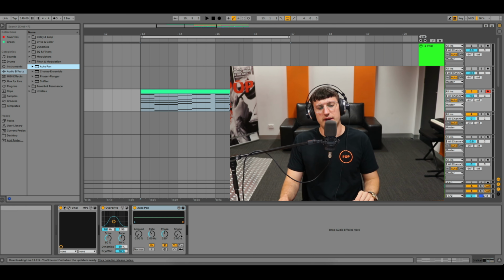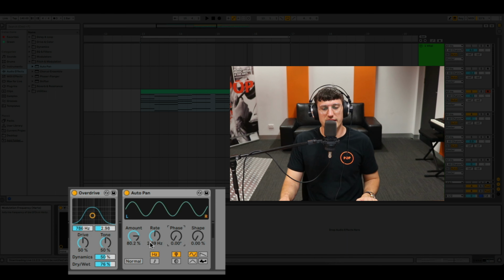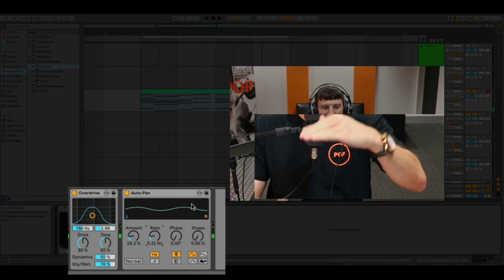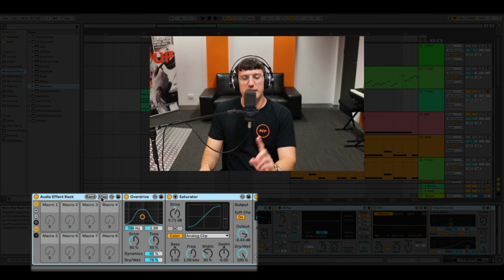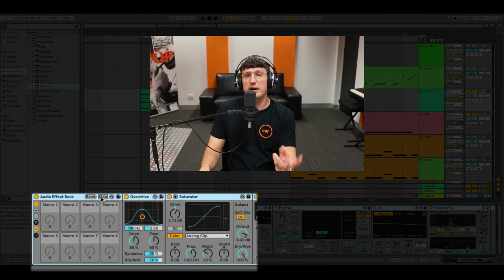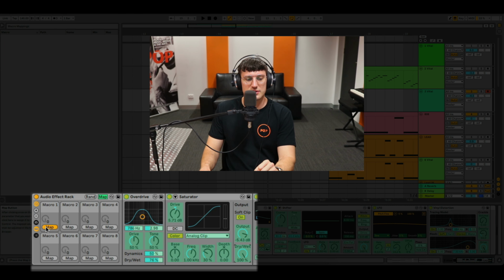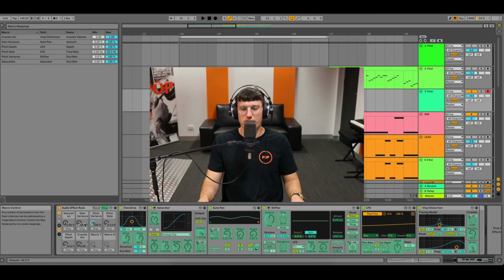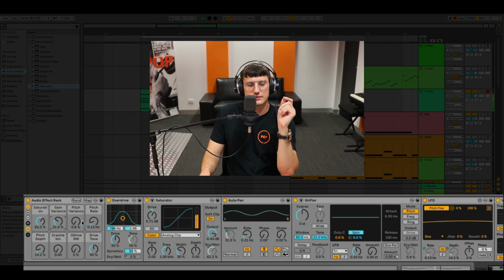SOUND DESIGN Imperfect audio | FREE ABLETON Rack ft. CHAT GPT | SUB-human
SUB-human is in the United-POP Melbourne studio joined by AI superstar CHAT GPT. We look at how sometimes, worse is better, with imperfect audio, using Ableton effects racks.